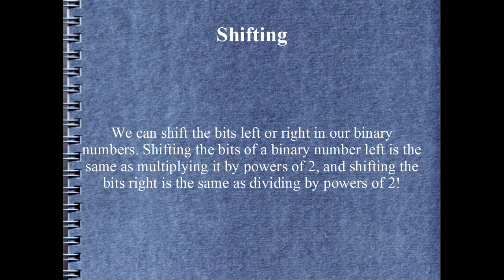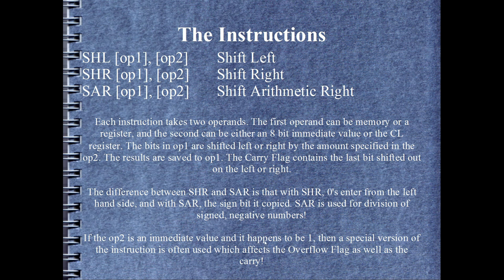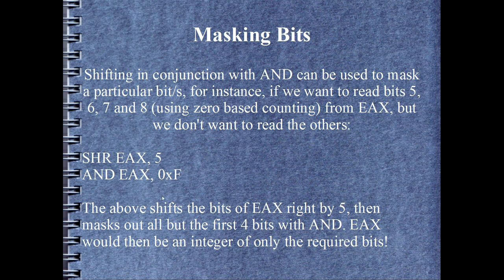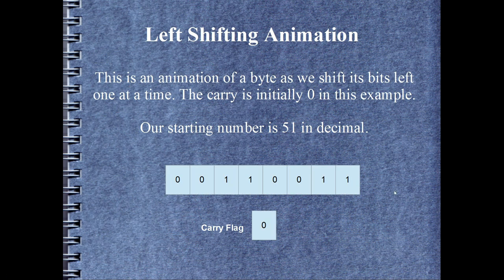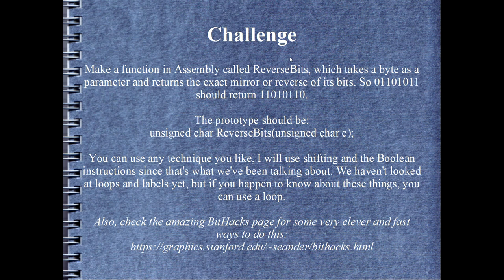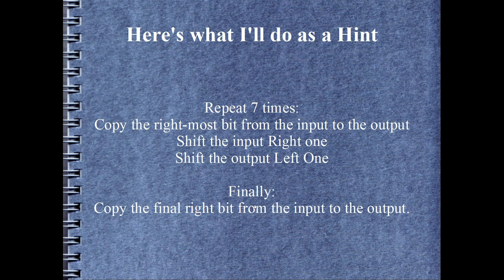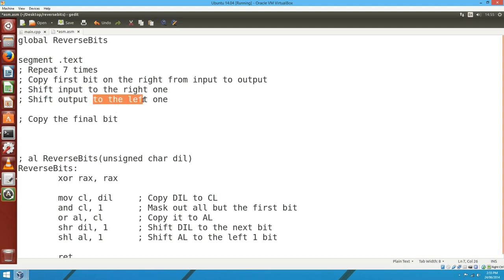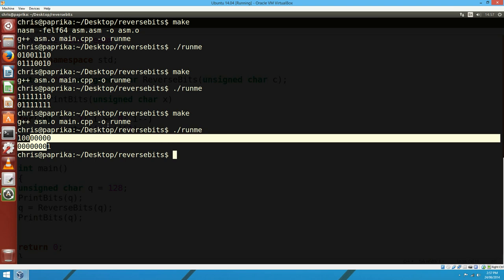Linux x64 Assembly Tutorial 6: Shifting Bits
In this video we'll look at the shift instructions SHL, SHR and SAL. They're often used for fast multiplication and division of integers, but they also have many other uses.

SHL is shift left, it shifts the bits left and fills the vacant spots with 0. SHR is shift right, it shifts bits right and fills the vacant bits on the left with 0's. SAR is shift arithmetic right, it's the same SHR only it fills the vacant spots on the left with whatever the original sign bit was (the left most bit is the sign bit in a signed integer!).

SAR is supposed to be used for signed division of a register or memory by a power of 2, SHR is meant for unsigned division of integers by powers of 2.

At the end there's a challenge, you have to reverse, or mirror, the bits of an unsigned char. It's trickier than it sounds!